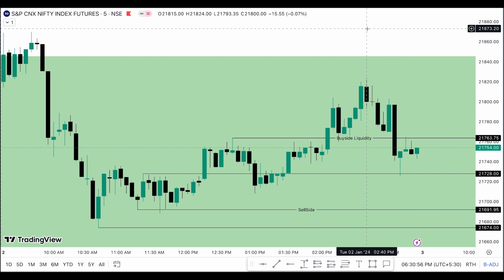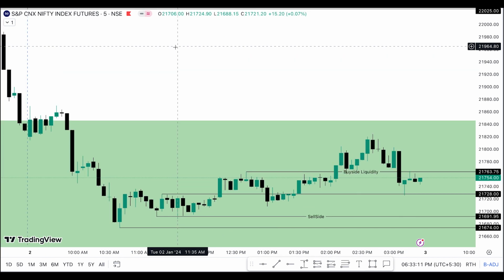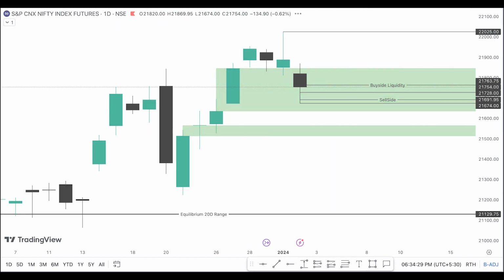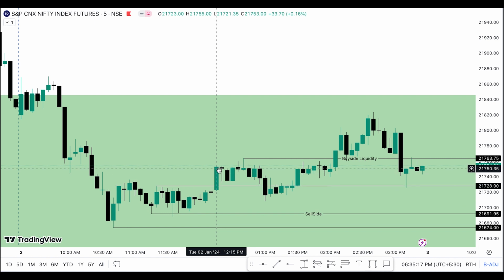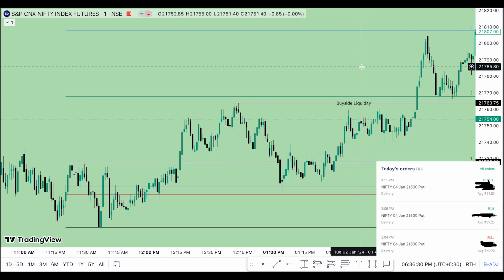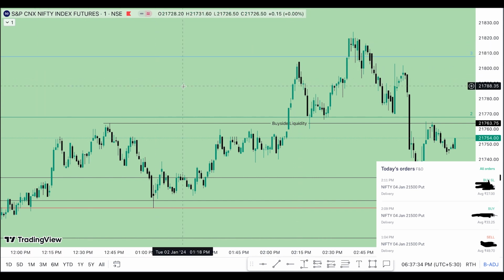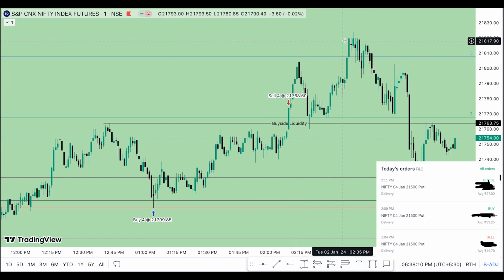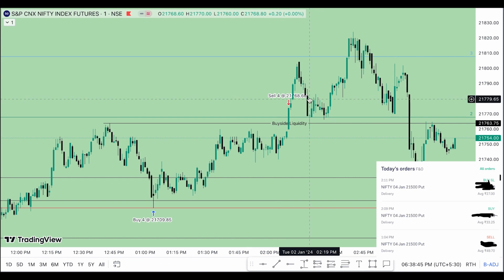2-Jan-2024 | Trade Execution & Logic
Options are a risky segment to trade in. In this video, I am showcasing a shorting options trade. The premise was bullish and I traded in the direction of my understanding. I have broken down the logic and analysis into bits for better understanding. And of course, I have shared screenshots of the actual orders I placed